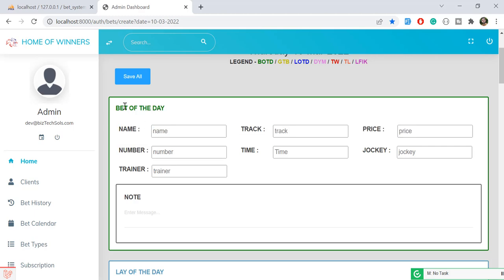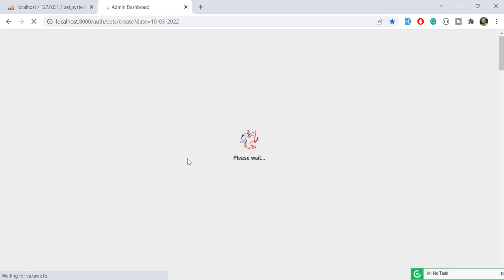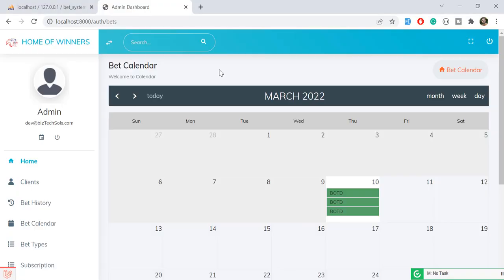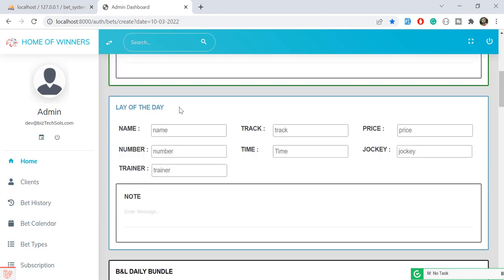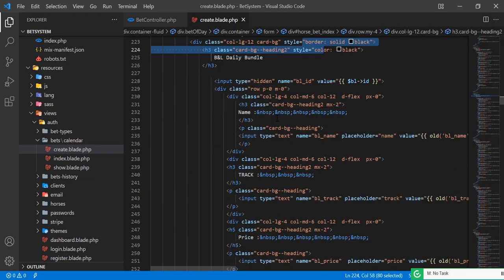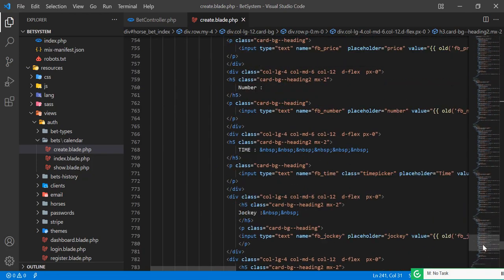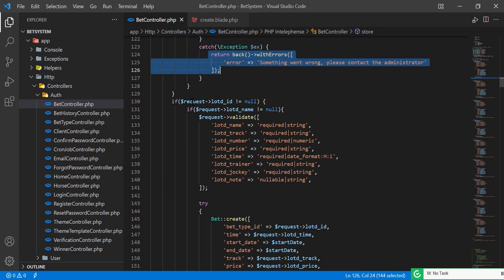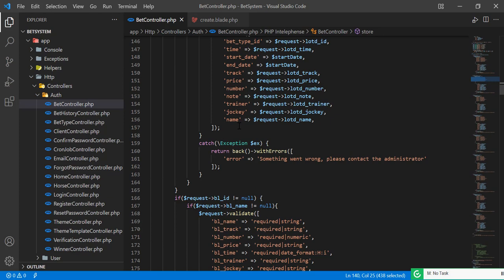Laravel Tip | Validate and Save Multiple Form in Laravel | How to Validate Multiple Forms in Laravel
Validating Multiple Forms on a Page in Laravel
In this post, I'd like to explain my process of handling & validating multiple forms that can have same-named fields. For example, you can have two side by side forms, say, login and signup on the same page. And you are likely to have matching fields like username, password, and such. If you use something like old('username') as the value, the respective fields of both forms would be populated even if you submitted just one.

Save and validate multiple forms in laravel
Add multiple forms in one page in laravel
How to validate multiple forms in laravel